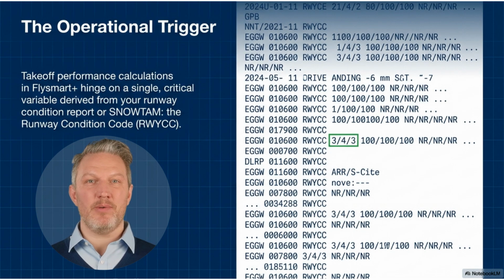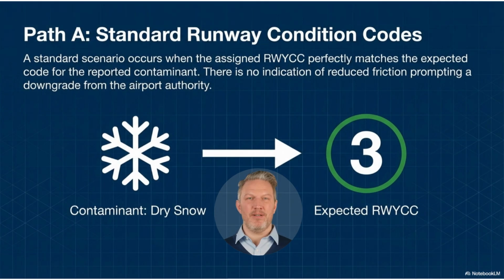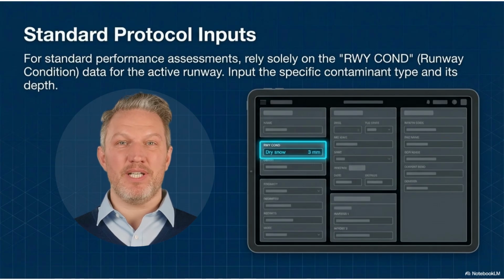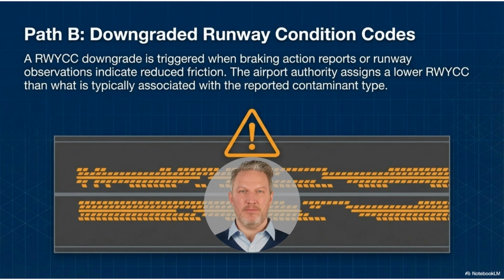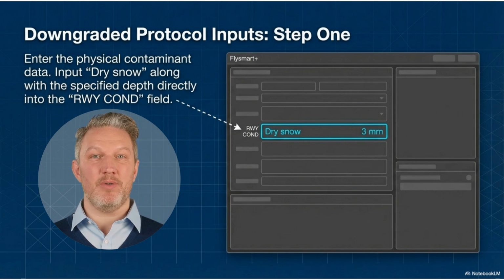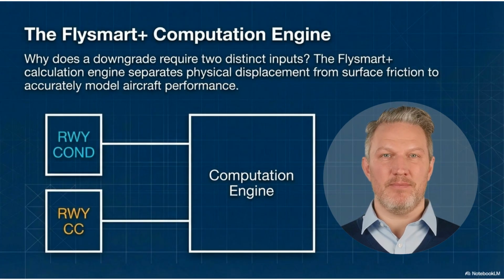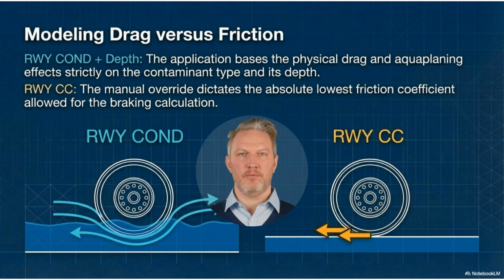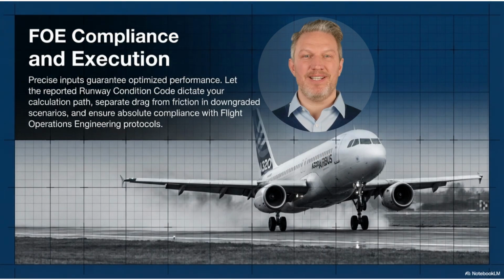A320 Flysmart: Mastering RWYCC & TALPA [2026 Update]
Mastering RWYCC & TALPA in A320 Flysmart [2026 Update]
Calculating your landing performance accurately starts with mastering RWYCC and TALPA within the A320 Flysmart ecosystem. In this 2026 update, we break down exactly how to input runway condition codes to ensure your stopping margins are always within safety limits.

In this tutorial, we dive deep into the latest Airbus performance standards for the A320 family, focusing on the critical Global Reporting Format (GRF) used in 2026. We explore how to interpret Runway Condition Codes (RWYCC) from a NOTAM and correctly apply them to your Flysmart+ Landing app. By understanding the TALPA (Takeoff and Landing Performance Assessment) framework, you will learn to account for variables like runway contaminants, braking action, and the 15% safety margin required for in-flight assessments.

Comment "SAFE" below if you’ve ever had to calculate performance for a contaminated runway in the sim or the real jet! ✈️